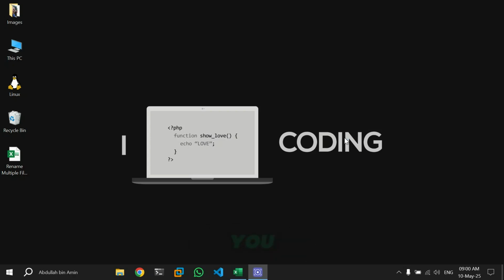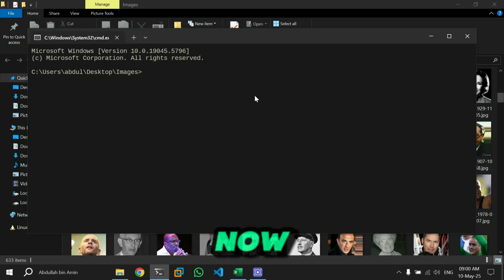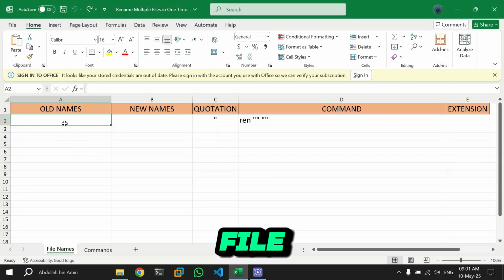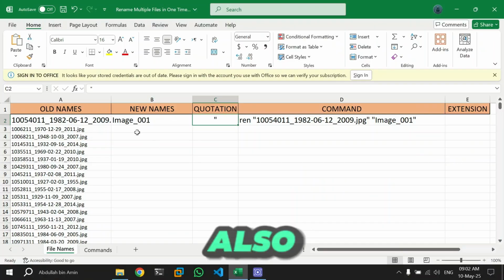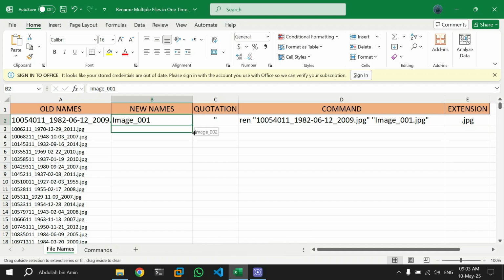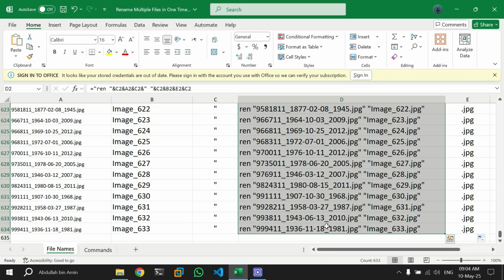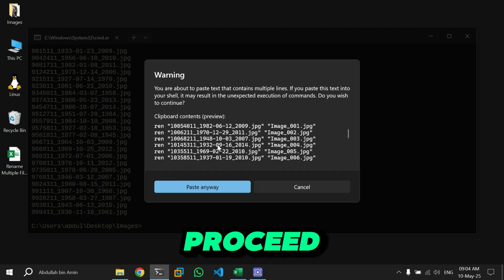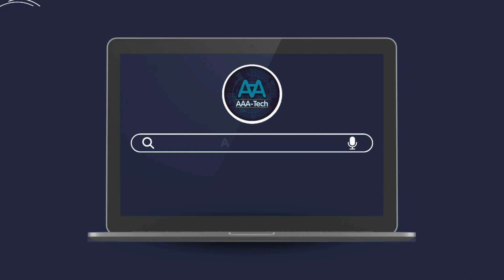Rename Multiple Files at Once | CMD + Excel | Fastest Method 2025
Rename multiple files in seconds using Command Prompt and Excel!
No third-party software needed — just a smart CMD trick + Excel formula.

In this video, you'll learn:
00:00 - Intro
00:30 - Open folder and CMD
01:00 - Show file names using dir /b
01:30 - Copy to Excel
02:00 - Create Old & New Name columns
02:30 - Auto-generate ren commands
03:30 - Rename everything in one shot!

Tip: Make sure to include file extensions in new names (e.g. .jpg, .txt)

Commands used:
dir /b
ren oldname newname